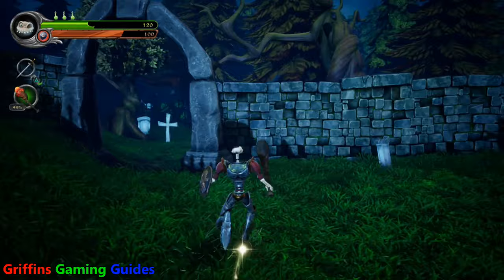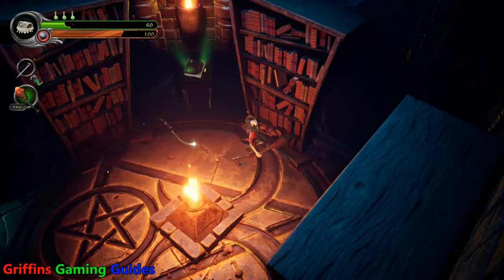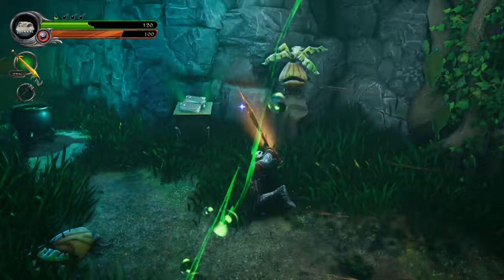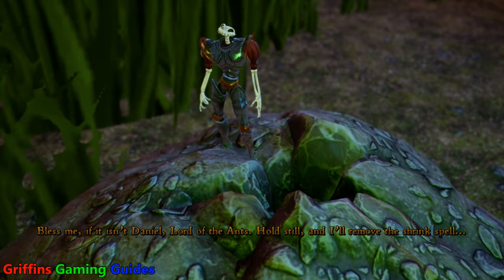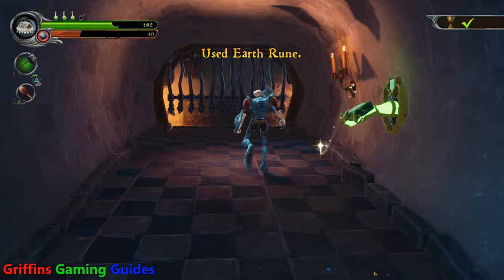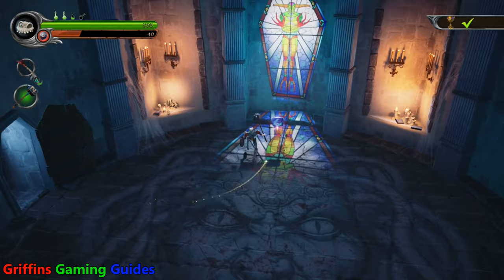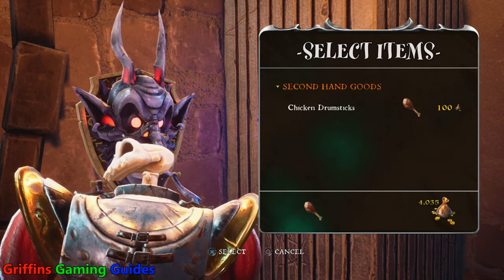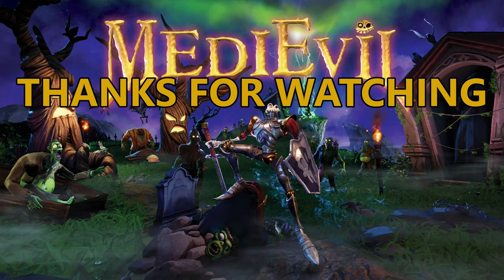MediEvil: The Answer Is Chicken Trophy Guide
Here we have the The Answer Is Chicken Trophy Guide where you need to Throw 42 Chicken Legs